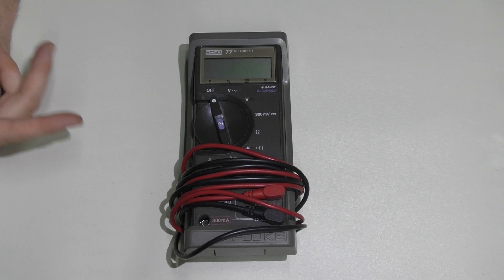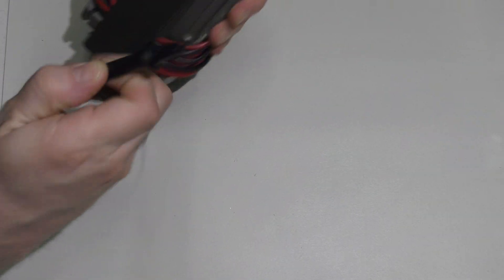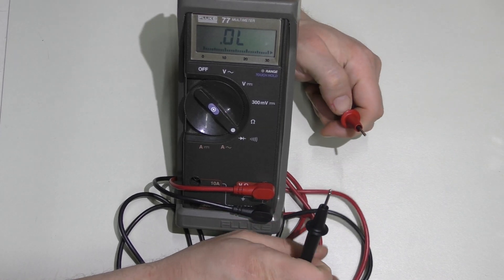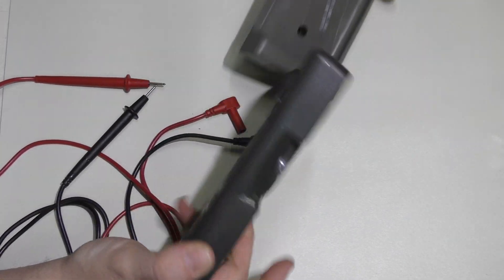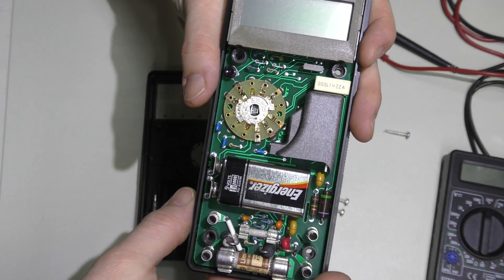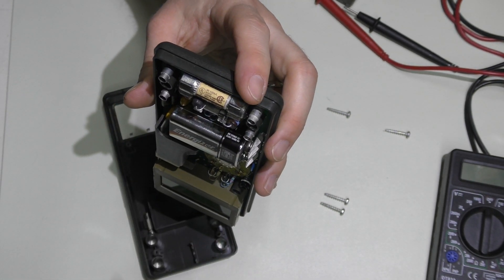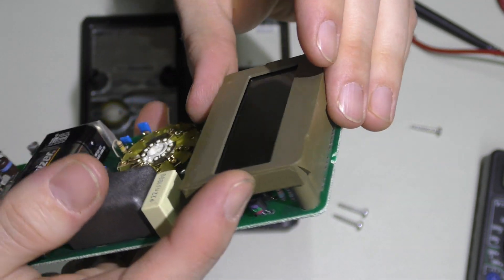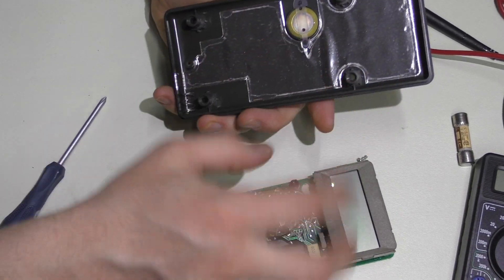PTS Ep. 54 - Original Fluke 77 Multimeter Teardown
Since Chris is on a multimeter teardown streak, he decided to take a look at his original Fluke 77 multimeter.  This particular meter was purchased in the late 80's by his father who was an electrician.  it is still in great shape today.

Fluke still has a model 77 however it is now a Mark IV.  You can see more information on it here: